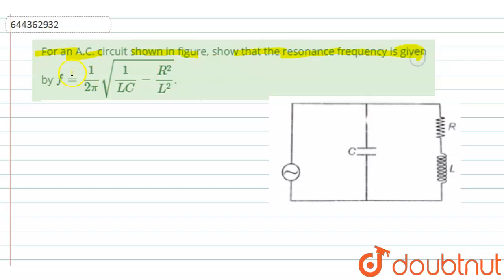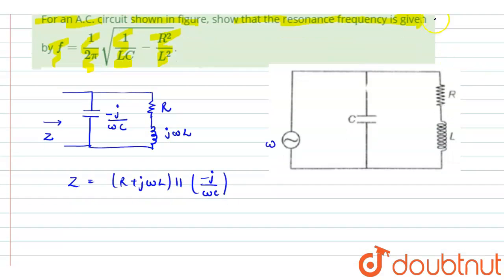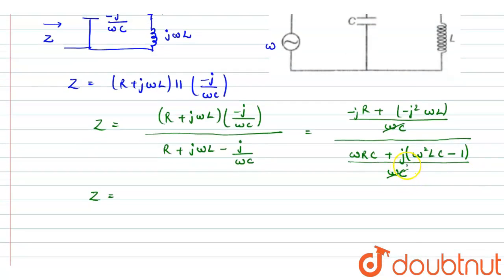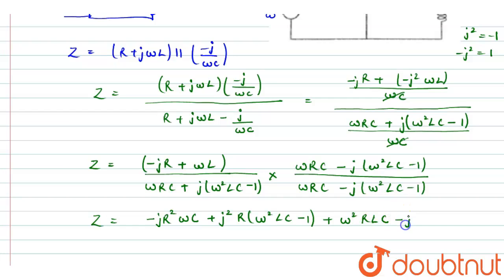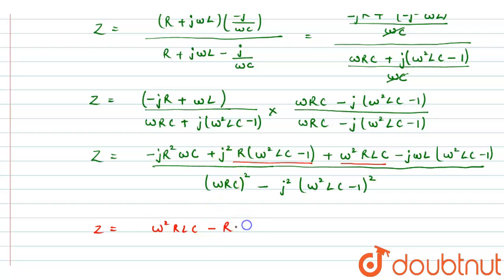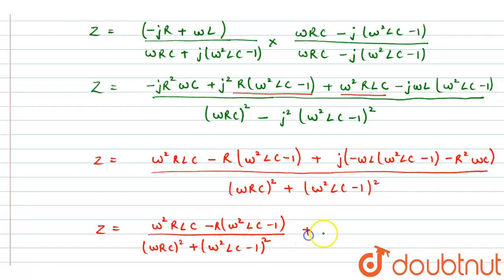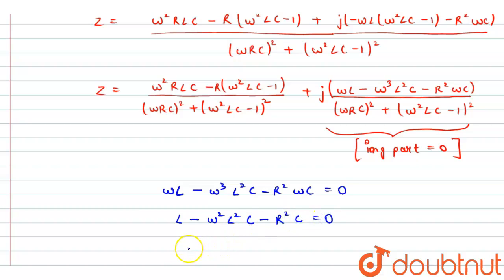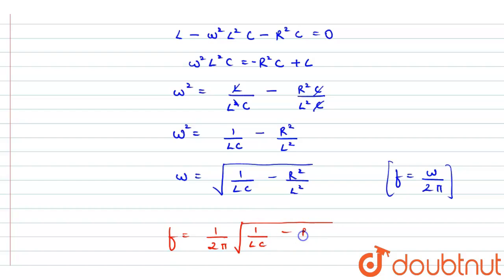For an A.C. circuit shown in figure, show that the resonance frequency is given by f=(1)/(2 pi) ...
For an A.C. circuit shown in figure, show that the resonance frequency is given by f=(1)/(2 pi) sqrt((1)/(LC)-(R^(2))/(L^(2))).
Class: 12
Subject: PHYSICS
Chapter: ALTERNATING CURRENT
Board:IIT JEE

👉 Have Any Query? Ask Us.